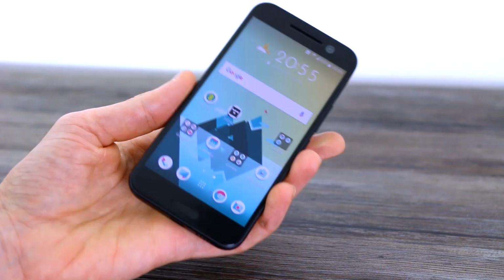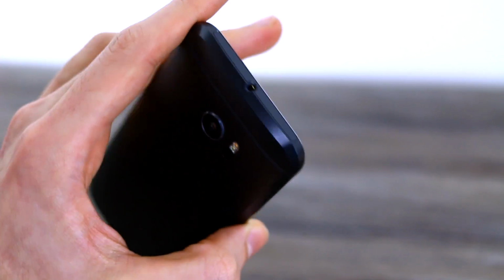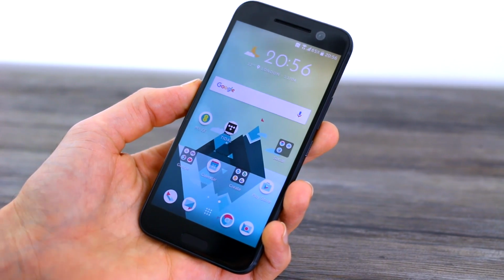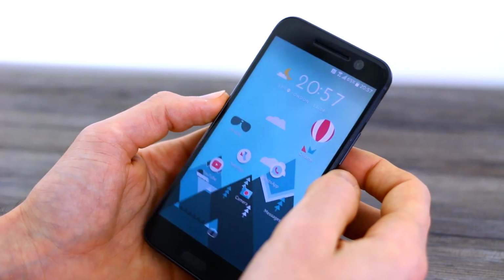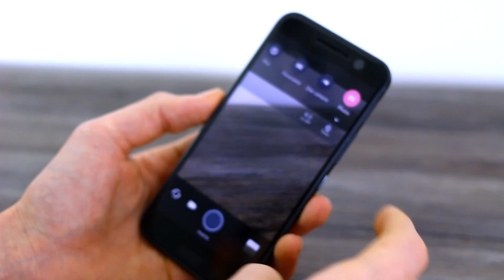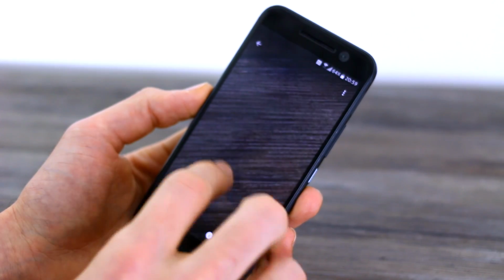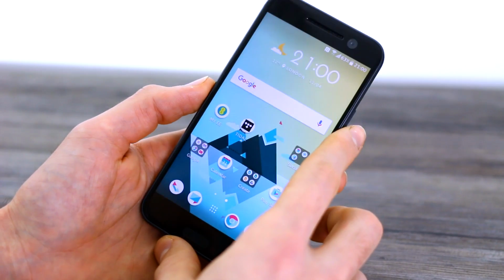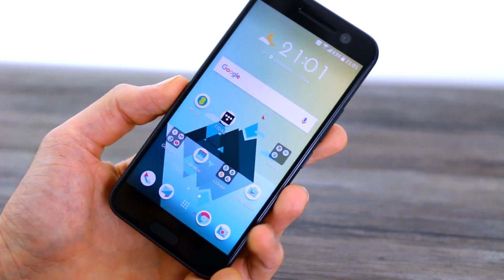HTC 10 hands-on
We get our hands on the HTC 10, a smartphone that places all the emphasis on audio. Thanks to Hi-Res audio output from the headphone jack, a stereo speaker set-up and advanced audio recording in videos, the HTC 10 has clearly found its point of differentiation. What about the rest of the phone? It’s looking pretty fantastic. Quad HD display, Snapdragon 820 processor, 4GB RAM and adoptable storage with 32GB under the hood. Check out our hands-on video for all the details and let us know what you want us to test out ahead of our in-depth review with the HTC 10 in the comments section below.